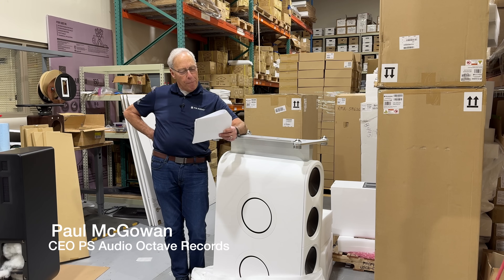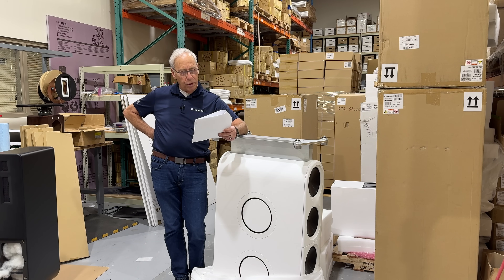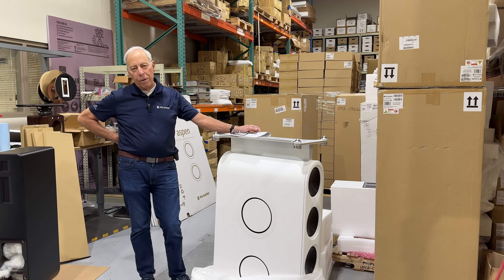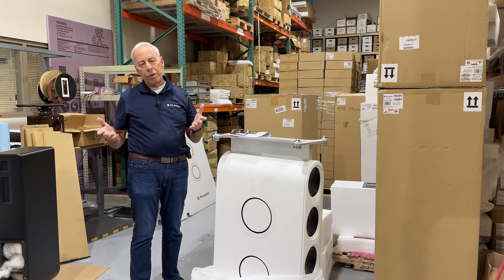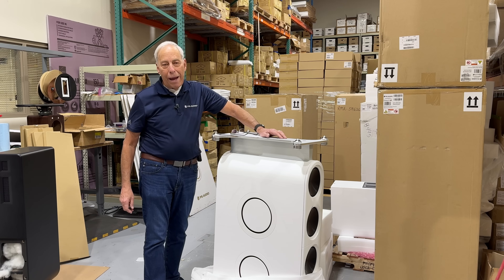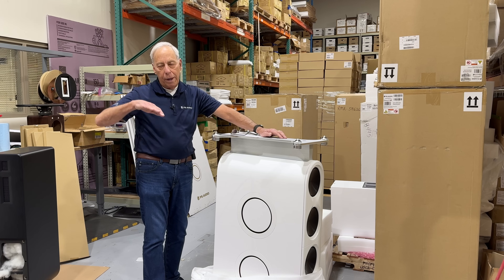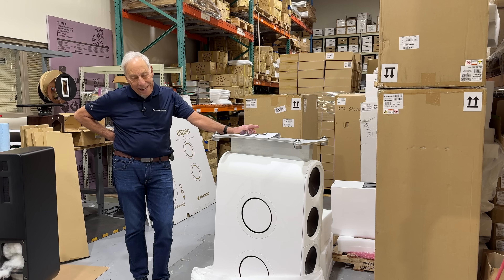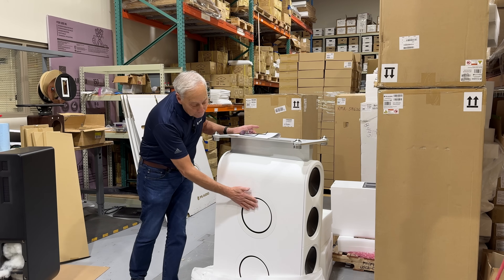Holes and ports in speakers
Why do some speakers have ports in the front while others are in the rear?